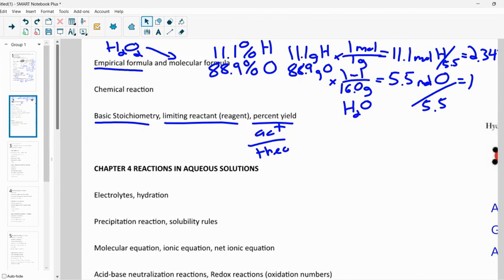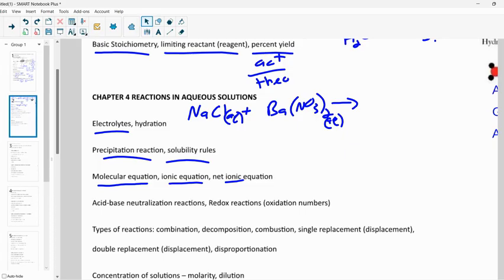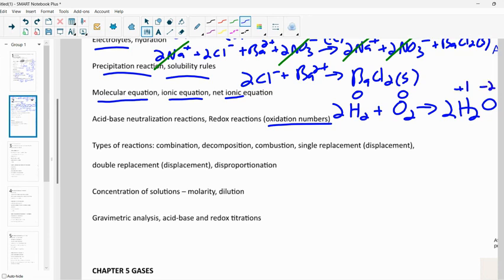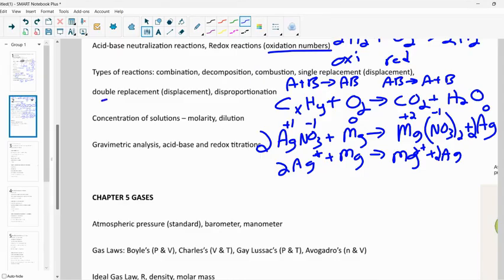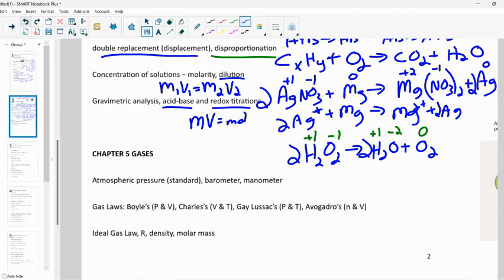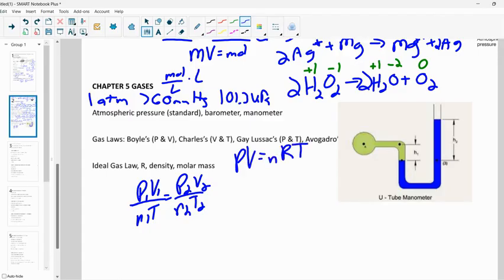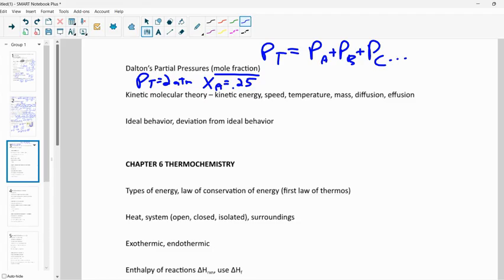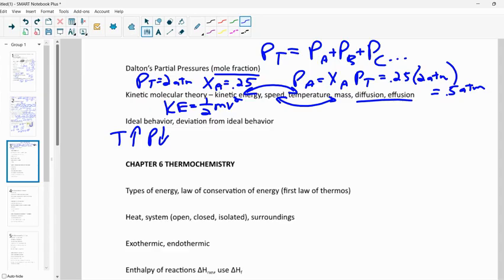AP Chem Review Ch 4-5